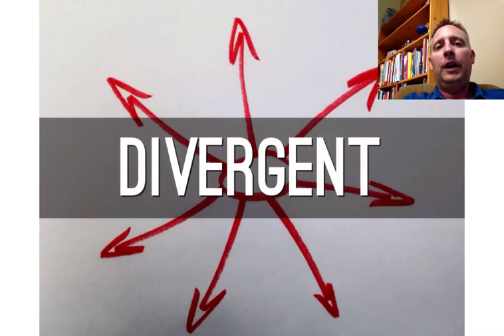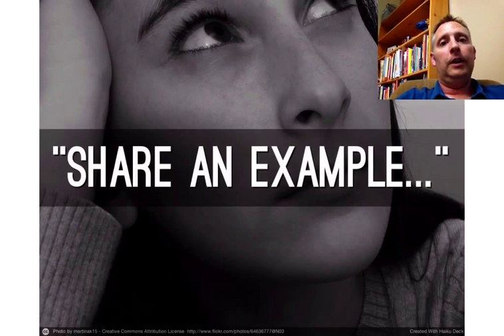Online Discussions 3 - Prompts and Questions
Ideas for prompting students and the kinds of questions that will engage students in fruitful discussion and deep learning.